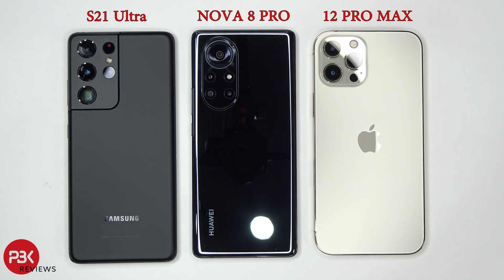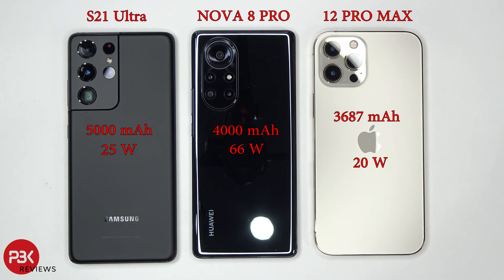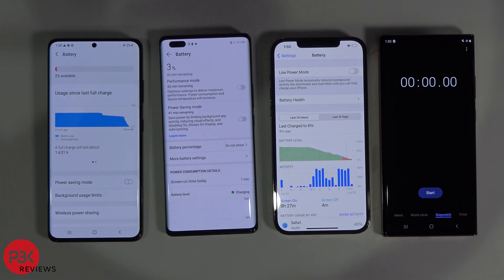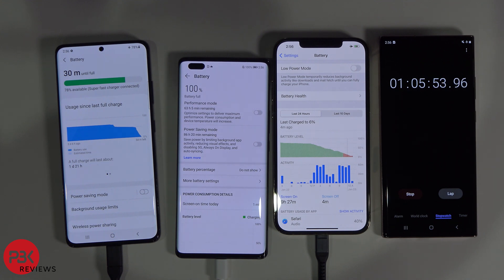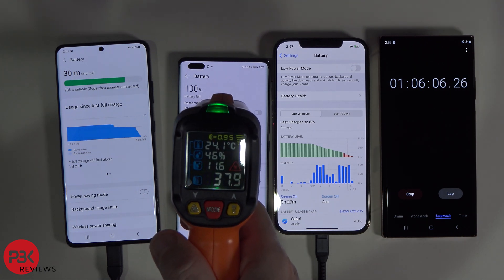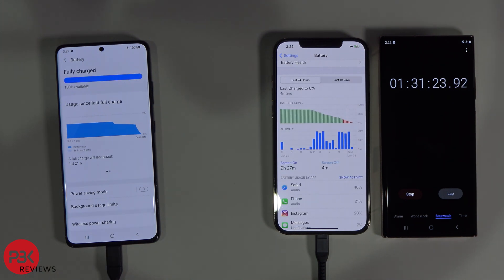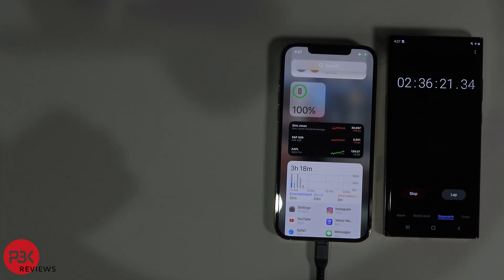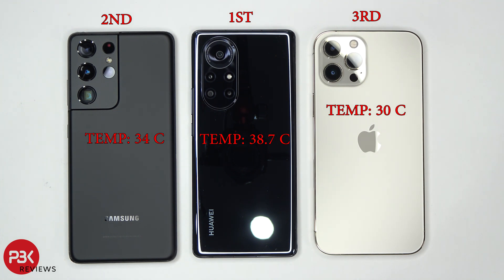Battery Fast Charge Test Samsung Galaxy S21 Ultra vs Huawei Nova 8 Pro vs Apple iPhone 12 Pro Max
300LSE Adhesive